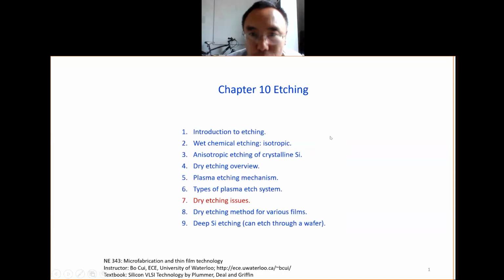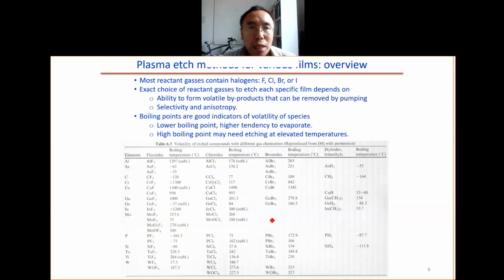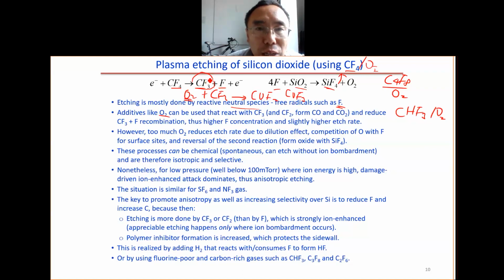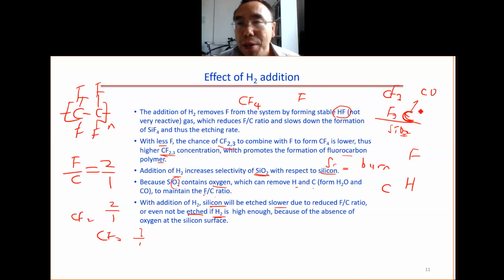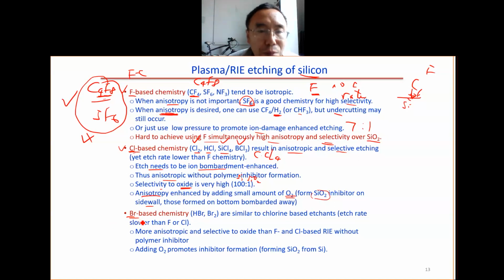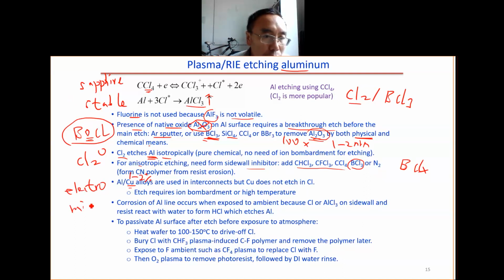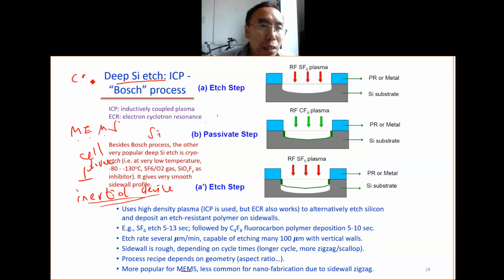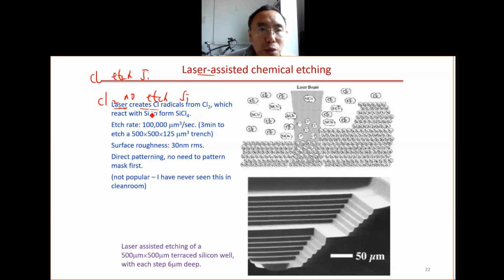NE343 Chapter 10 Etching III